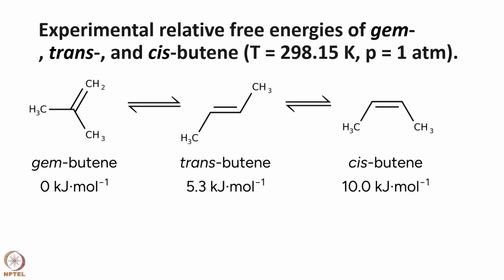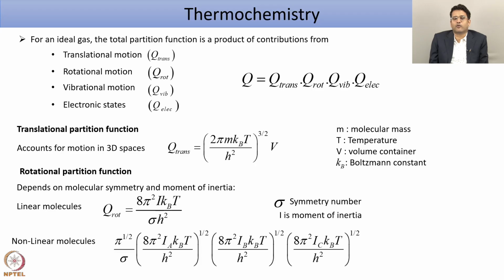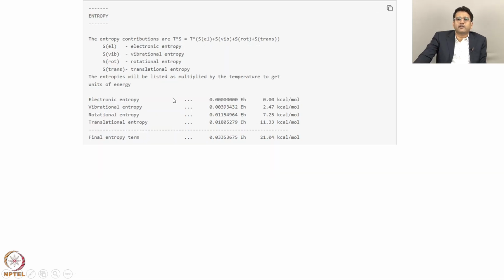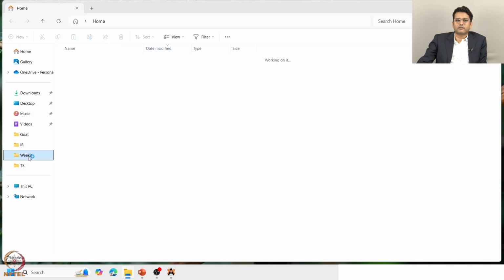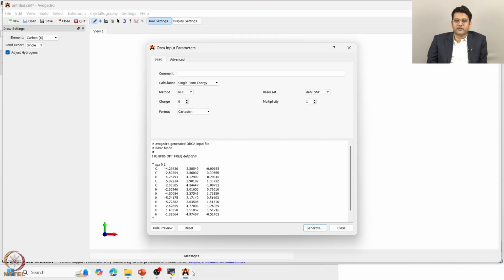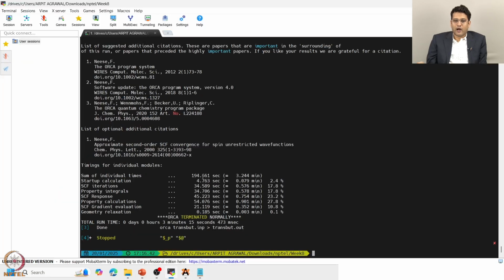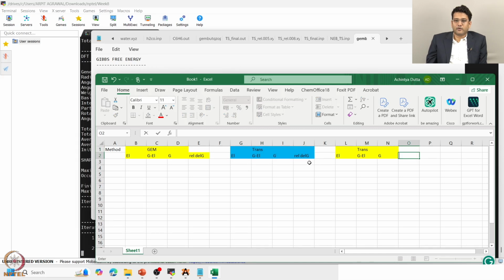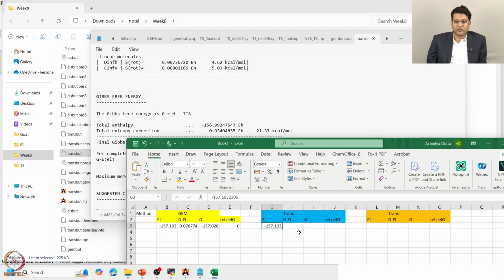Week 8: Lecture 42: Thermochemistry - I